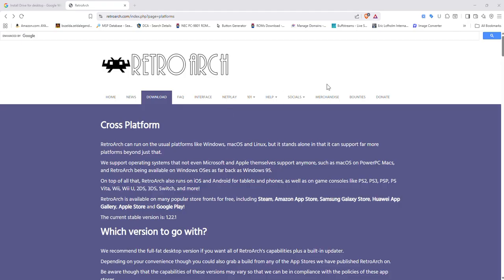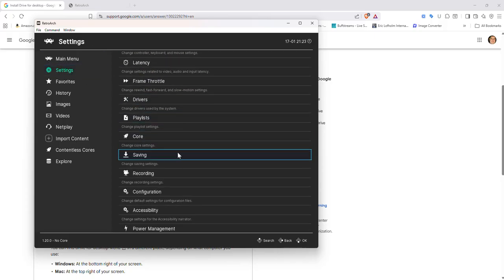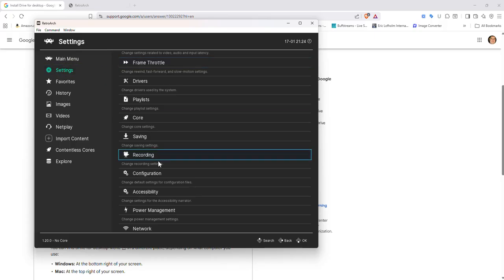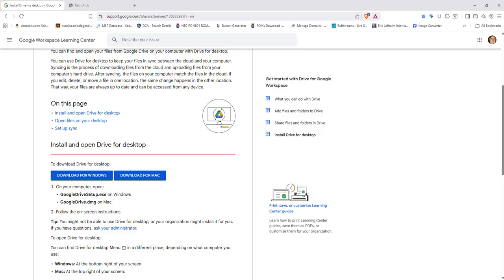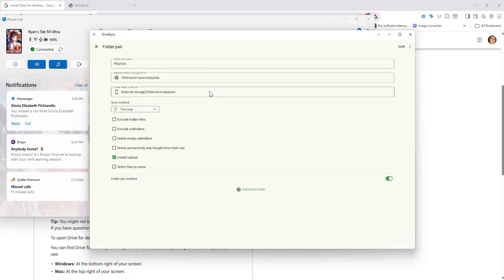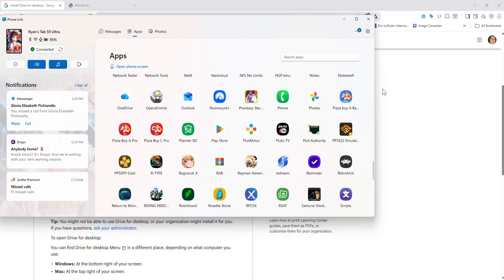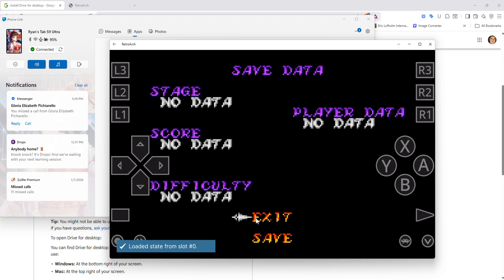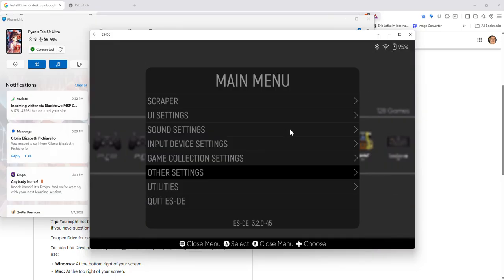Sync Retroarch with all your devices.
In this video I show you how to sync all your devices with Retroarch Save States.